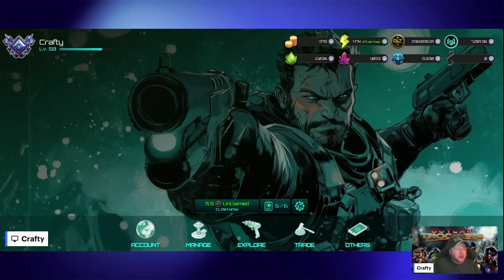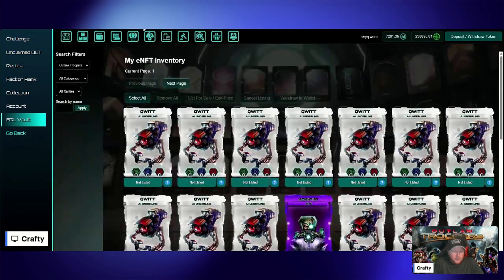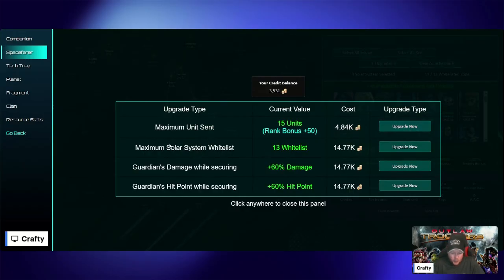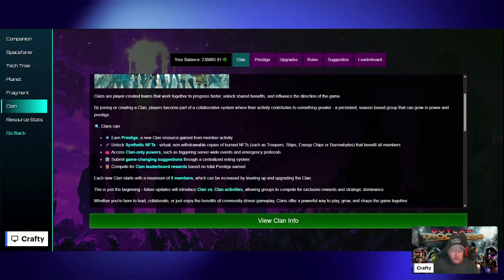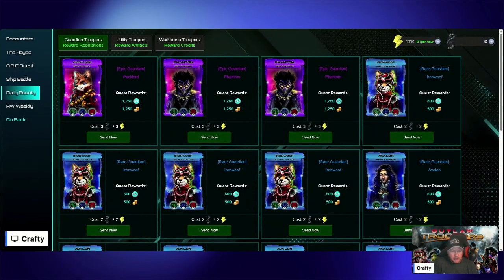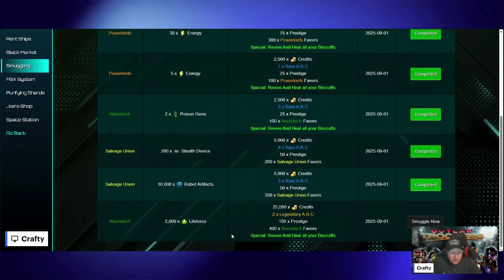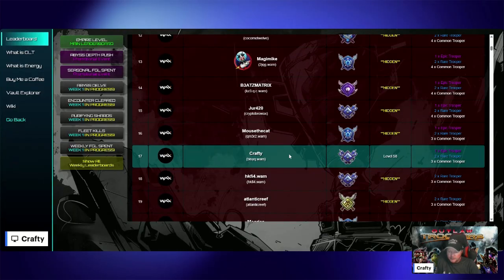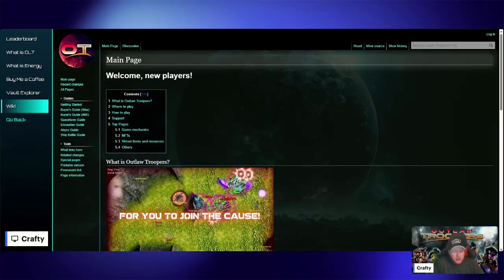Outlaw Troopers Quick Start Mod 1 with Crafty FGL Games Don't wash out newbie!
Nice work getting through the quick start guide cupcake!
Now step up
Moonday Stream Noon Monday EST if you have questions